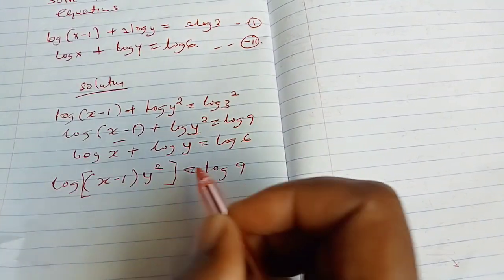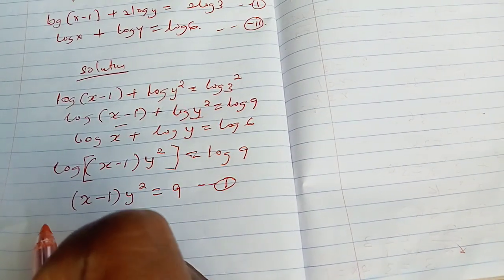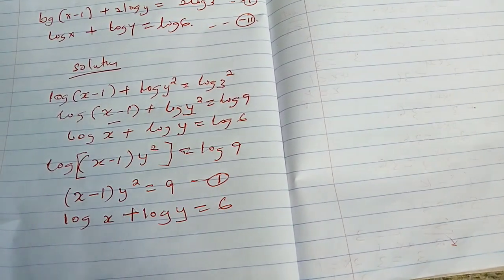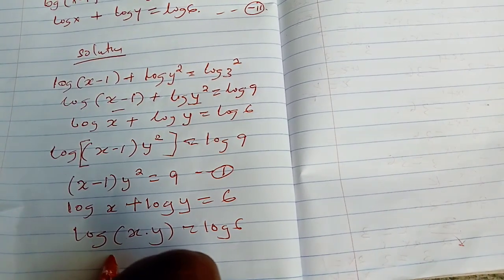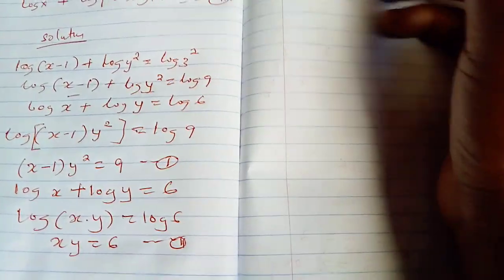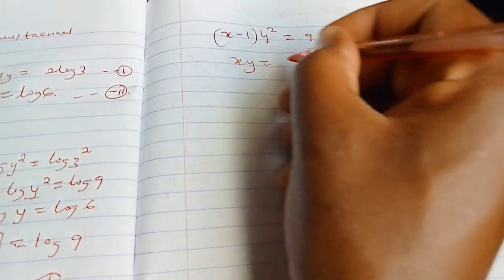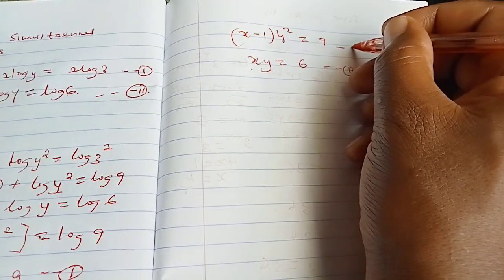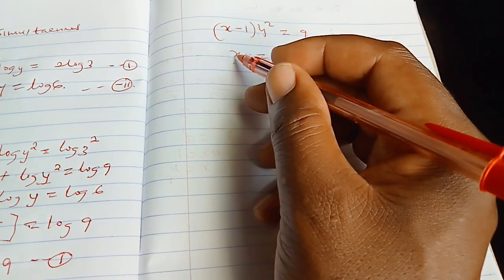SIMULTANEOUS EQUATIONS INVOLVING LOGARITHMS